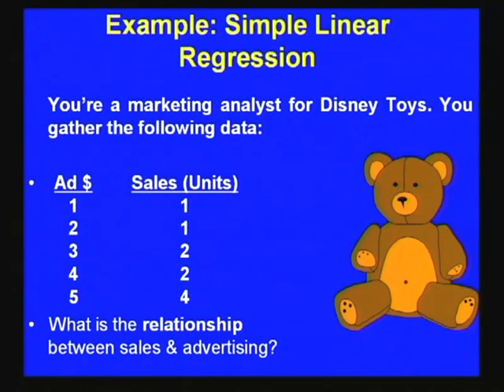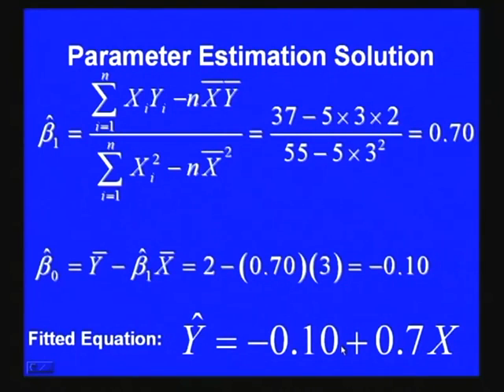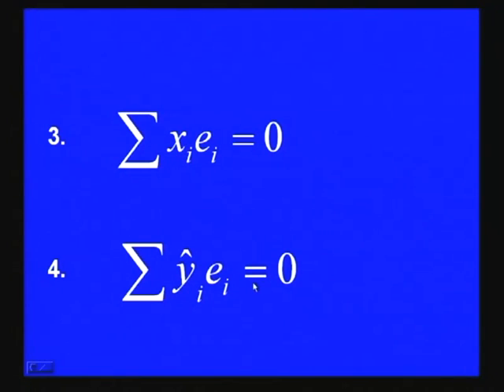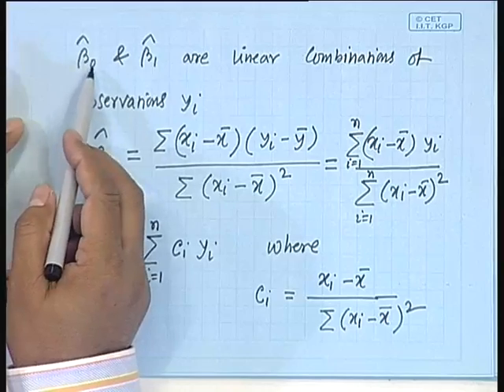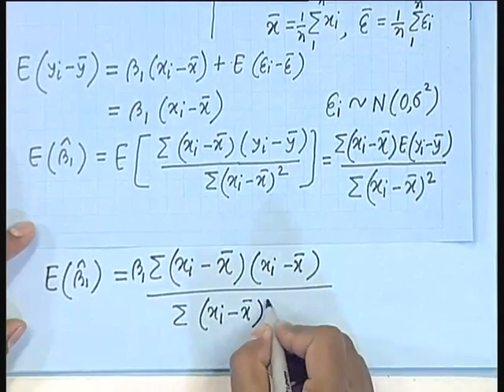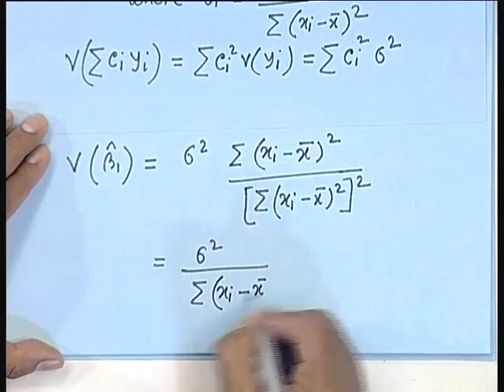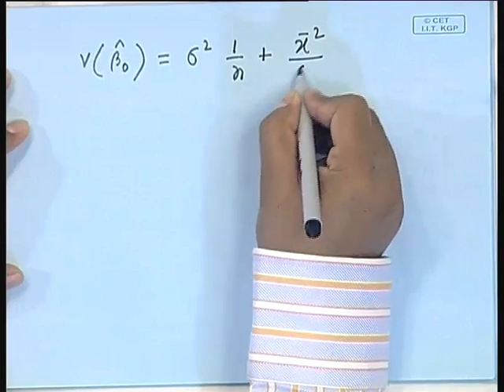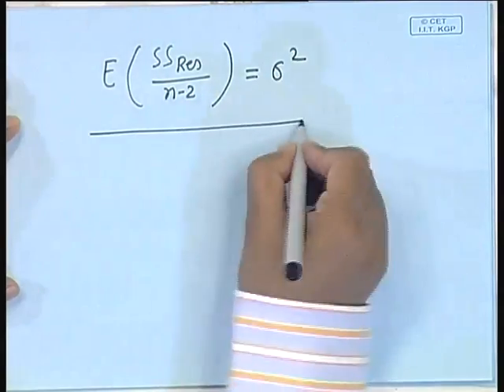Mod-01 Lec-02 Lecture-02-Simple Linear Regression (Contd...1)